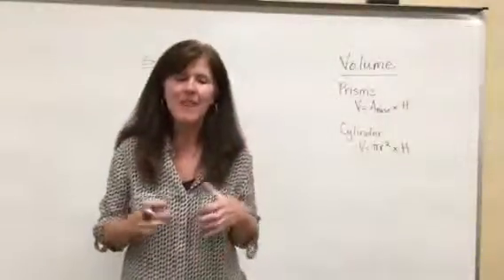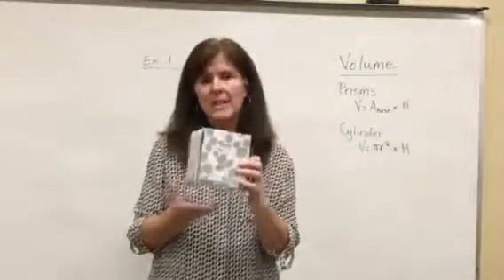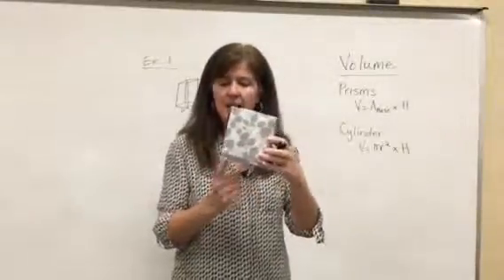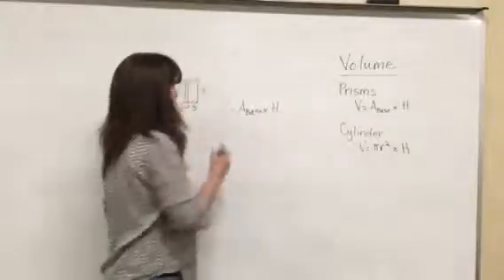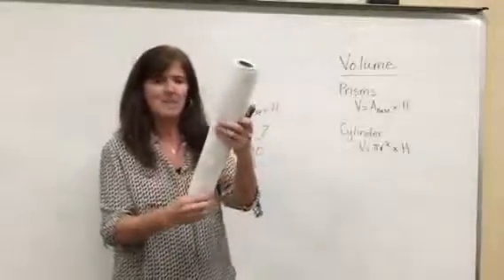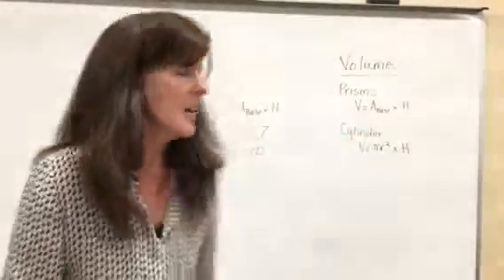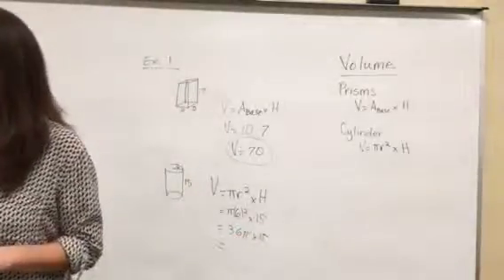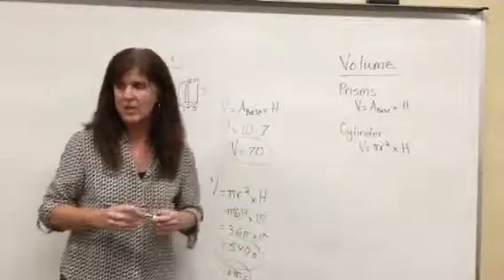PA 6.2 v1